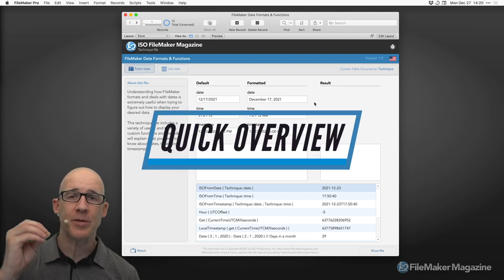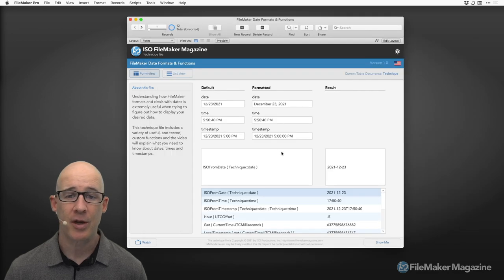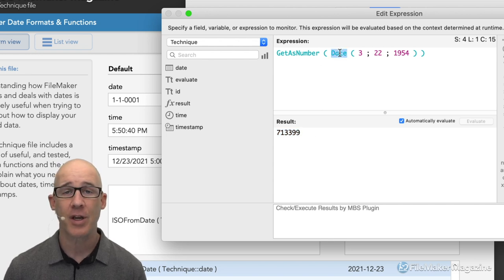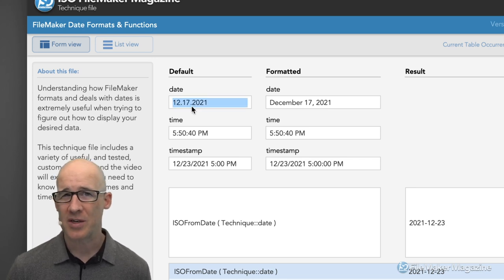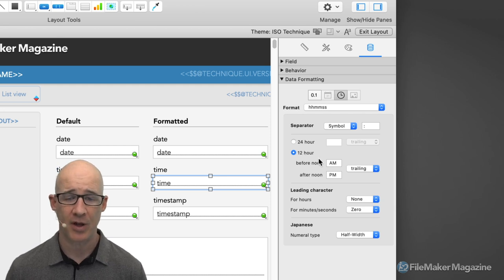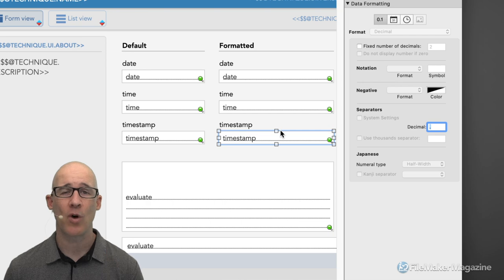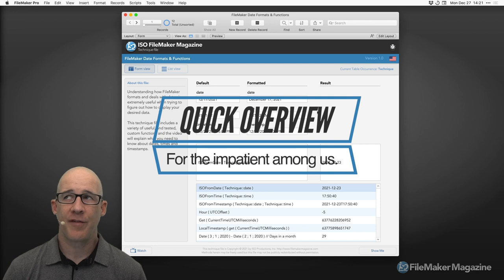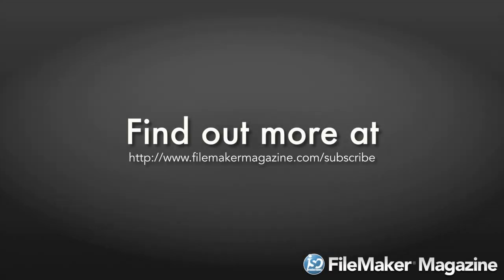FileMaker Date Formats & Functions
An instructional video about FileMaker Date Formats and date functions. This includes time and timestamps as well. If you'd like to know as much as possible about how FileMaker stores and interacts with dates and times then you'll likely find some great information in this video.

00:00 - Start
00:30 - Quick overview
01:07 - Date/Time/Timestamp Fundamentals
02:02 - When you want date vs time vs timestamp
03:32 - How dates/times are really stored
08:20 - The atomic units of dates & times
10:20 - Formatting FileMaker dates & times
12:13 - The two uses of time in FileMaker
15:56 - Display formats for dates & times
19:03 - Understanding UTC time
27:00 - Date & Time Custom Functions for FileMaker
32:10 - Calculating a person's age in FileMaker
34:12 - Calculating time between two dates
36:37 - Calculating a day in the future
38:15 - Calculating total months elapsed
39:03 - Calculating Date of Month in FileMaker
42:01 - Quick Overview - Contents